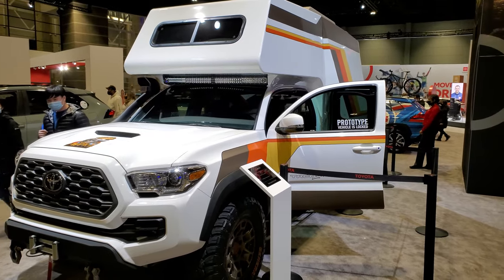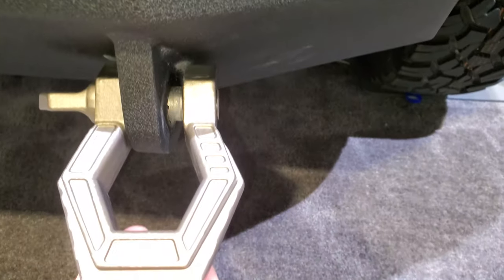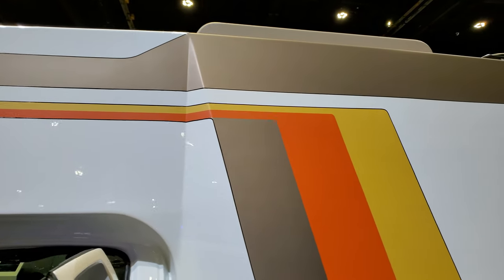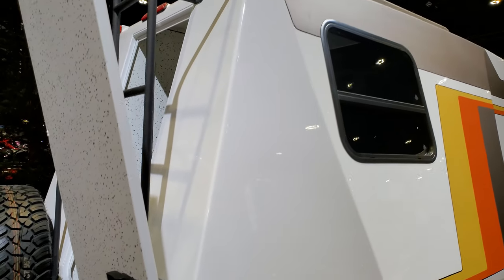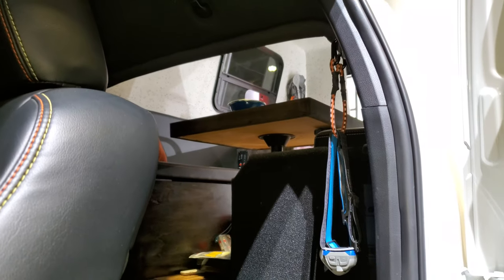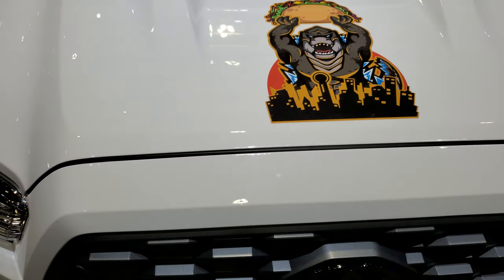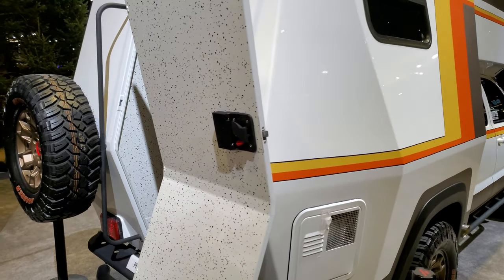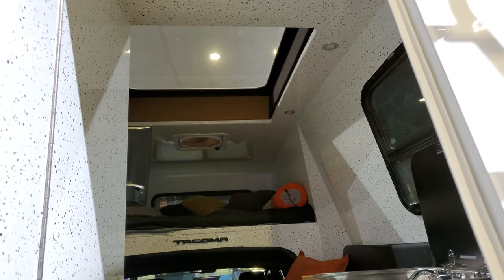TOYOTA TACOMA TRUCK CAMPER TACOZILLA THE ULTIMATE OVERLANDING VEHICLE WALKAROUND IS IT REAL? SEMA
Today at the 2022 Chicago Auot Show I was able to get a walkaround of the Legendary Toyota Tacoma TacoZilla Truck Camper.